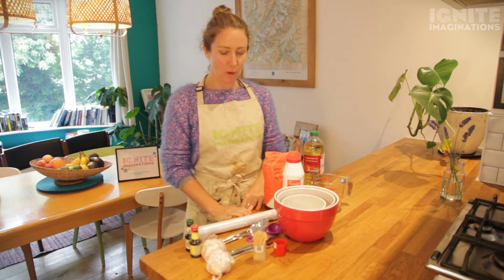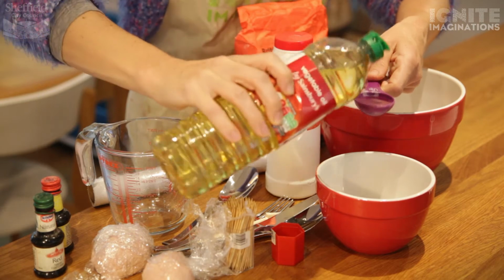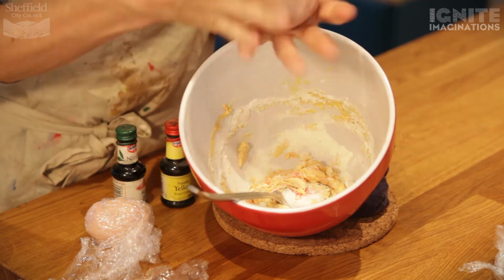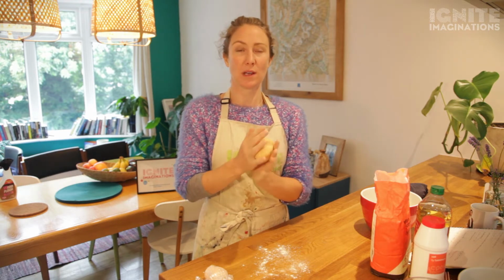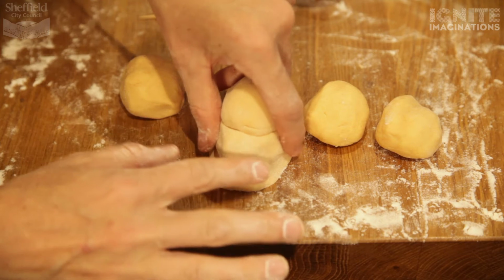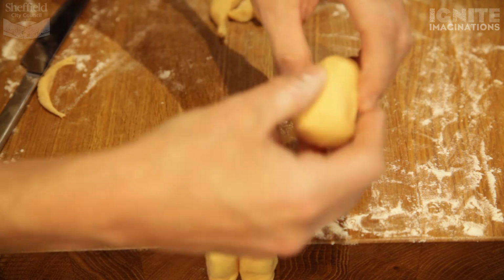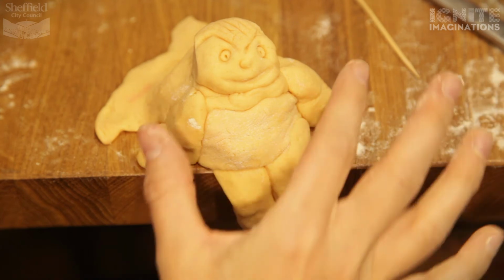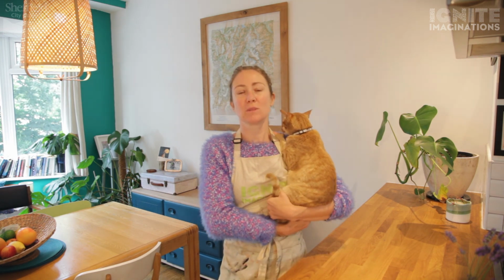Summer of Creativity - Spooky Creations with Jordanna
Week 1 of Ignite Imaginations and Sheffield Libraries Summer of Creativity. Every week throughout summer of 2020 we will bring you a art workshop that you can do from your own home.

This week join Jordanna as she teaches you how to make your own play clay out of cupboard ingredients and then get creative making spooky creatures out of it.

This project is supported by arts council funding.

Artist Jordanna Farrimond
Video by Tom Rolley Videography

We advise that these activities are carried out under supervision of an adult.